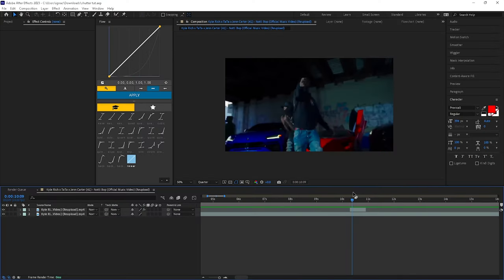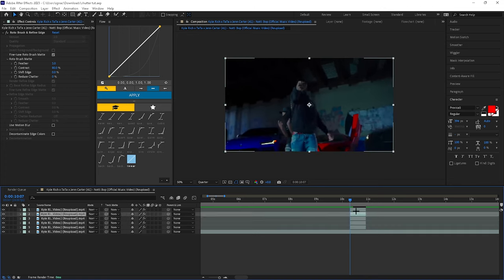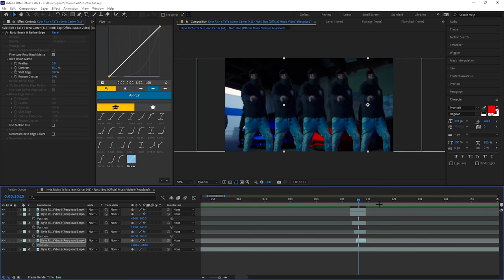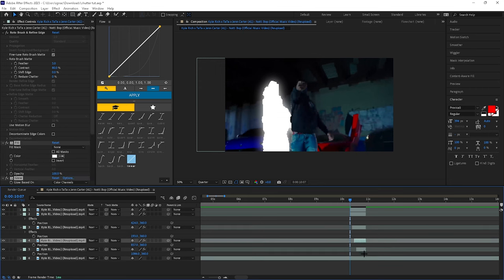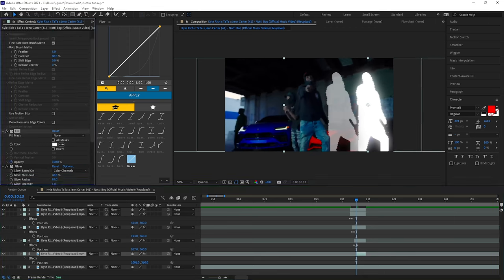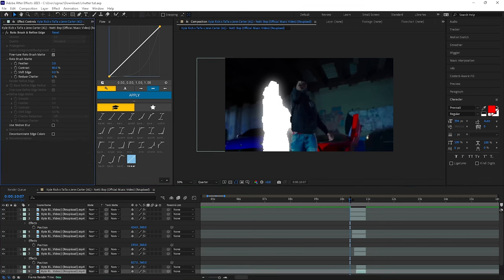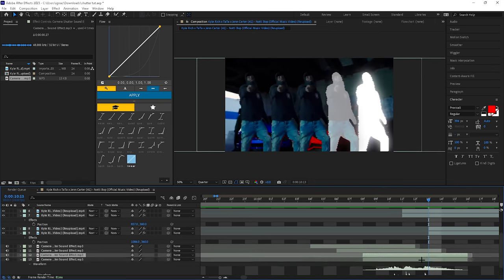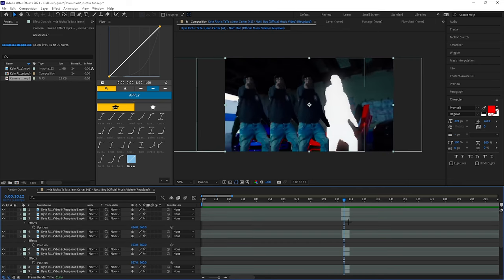Tutorial: How To Make This *INSANE ROTOBRUSH CAMERA CLONE EFFECT* | Adobe After Effects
Original Video: Kyle Richh - Notti Bop